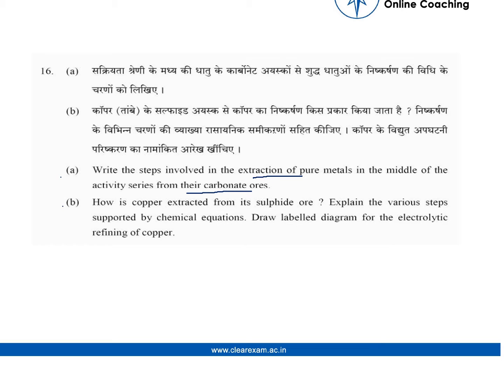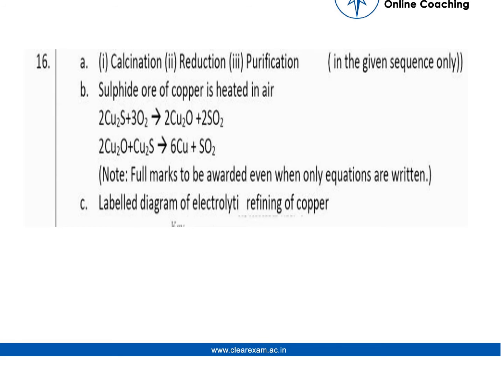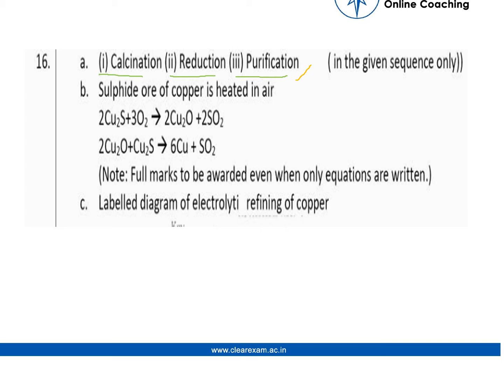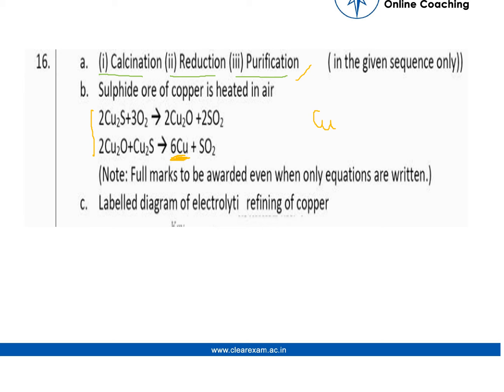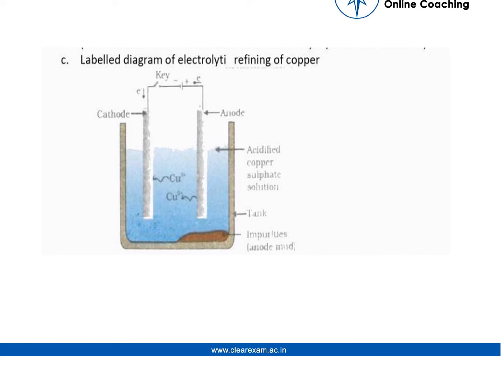CBSE Class 10 Science Board Paper 2018 Solutions | ClearExam | Question 16